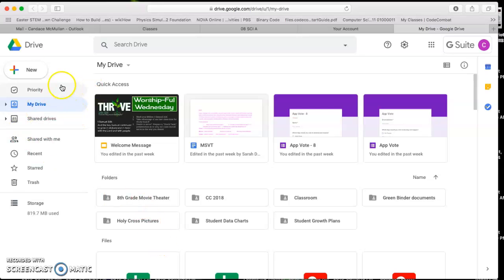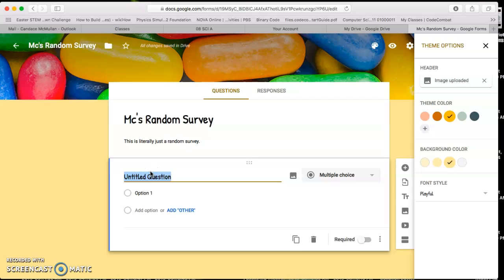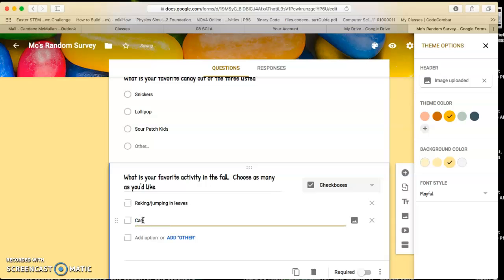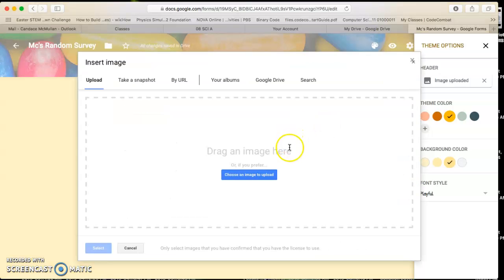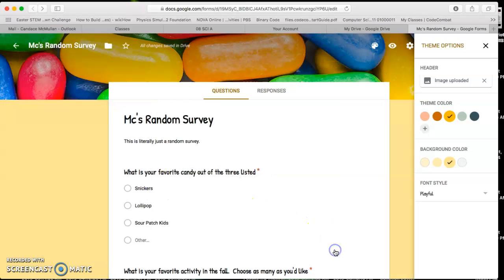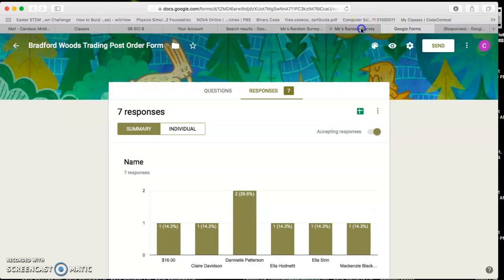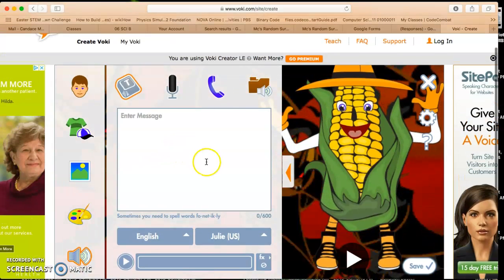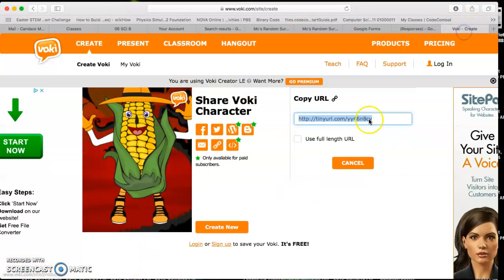Google Form + Voki